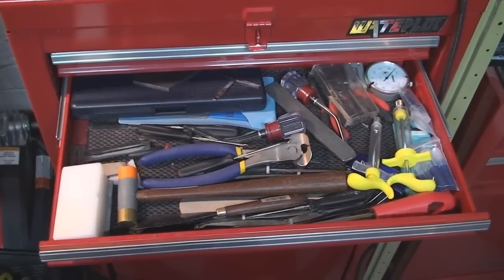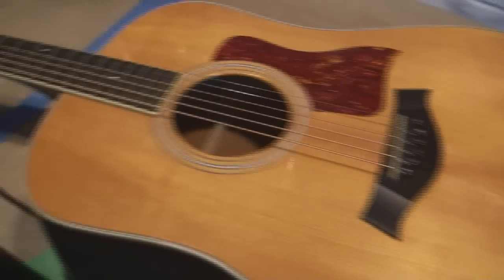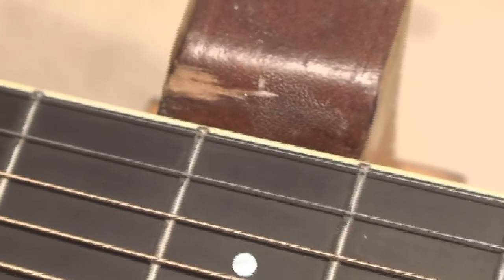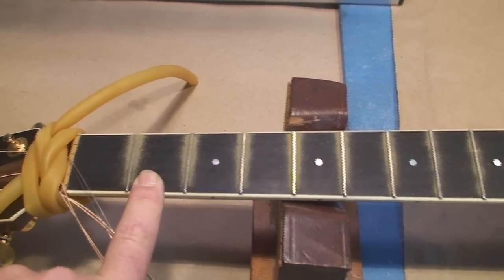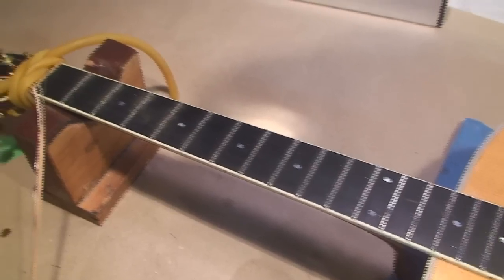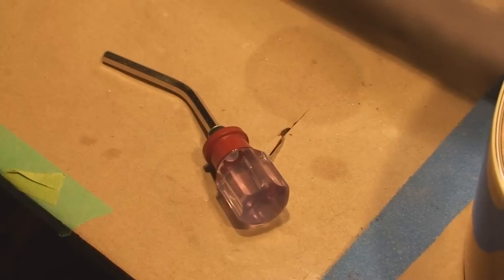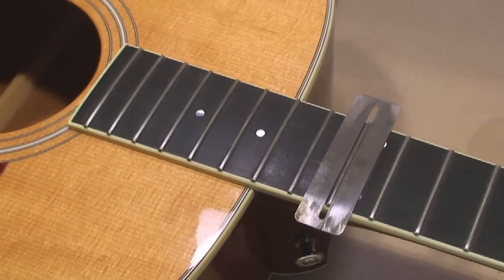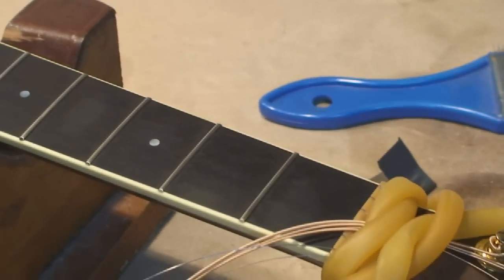Taylor Acoustic Guitar Repair Part 1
This is nice guitar that has not been well taken care of.
I'll make it better.
Cheers !!!
Have a Beer !!!